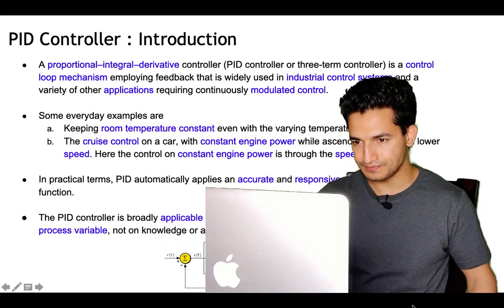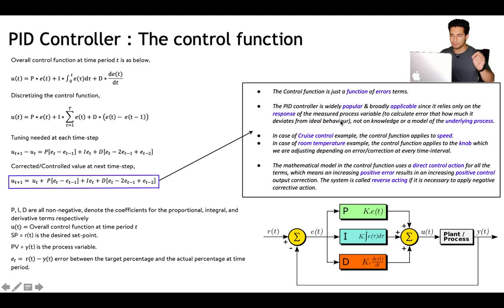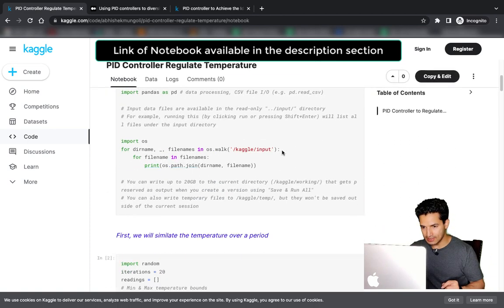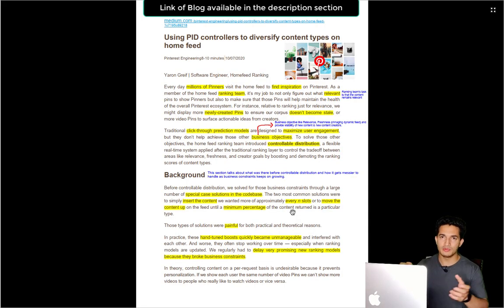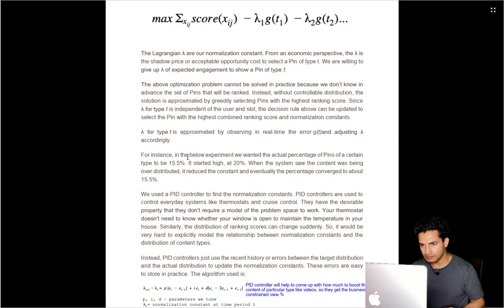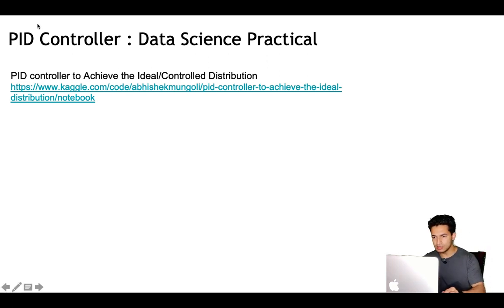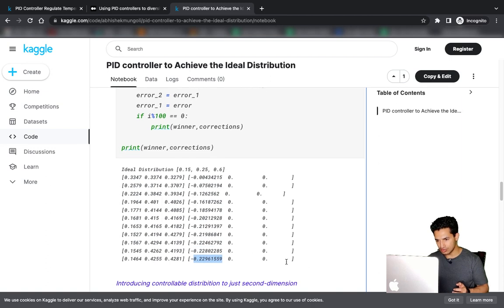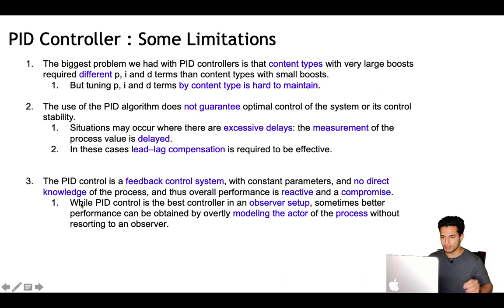PID Controller & its Applications in Data Science | How Pinterest diversify content types in ⌂ feed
A proportional–integral–derivative controller (PID controller or three-term controller) is a control loop mechanism employing feedback that is widely used in industrial control systems and a variety of other applications requiring continuously modulated control.

Some everyday examples are
1. Keeping room temperature constant even with the varying temperature outside.
2. The cruise control on a car, with constant engine power while ascending a hill would lower speed. Here the control of constant engine power is through the speed.

In practical terms, PID automatically applies an accurate and responsive correction to a control function. The PID controller is broadly applicable since it relies only on the response of the measured process variable, not on knowledge or a model of the underlying process. Controllers are used in industry to regulate temperature, pressure, force, feed rate, flow rate, chemical composition (component concentrations), weight, position, speed, and practically every other variable for which a measurement exists. In this video we will cover all of that and also derive the formula control function which is the most fundamental and essential part of the controller.

Because of its wide applicability companies are leveraging the concept in Data Science applications as well. Pinterest uses the concept of PID controller in its production systems to diversify the content types in its home feed. The concept is also used to regulate self-driving cars to smoothly follow a path.
The idea is so widely applicable that it can be used in various other Data Science applications. Here's a short video for Data Science enthusiasts I have created on the topic covering all the theory and a practical exercise on PID controller and how companies use its applications in Data Science with Pinterest as a case study.